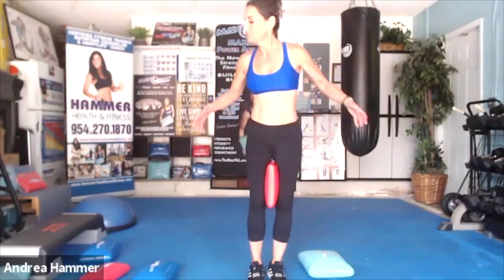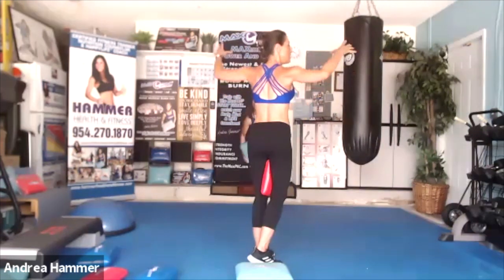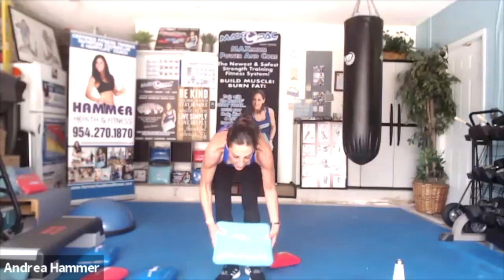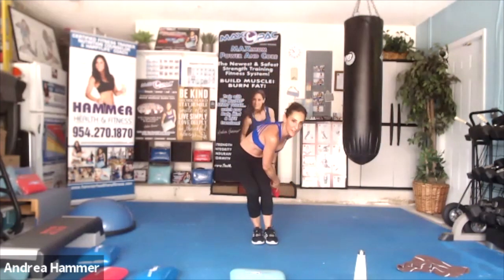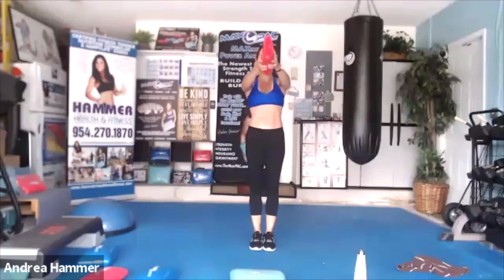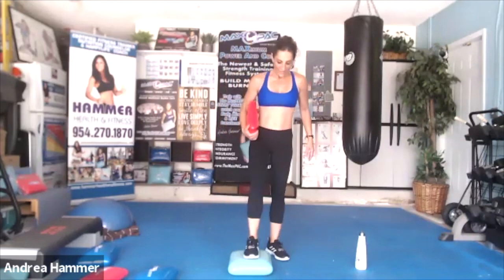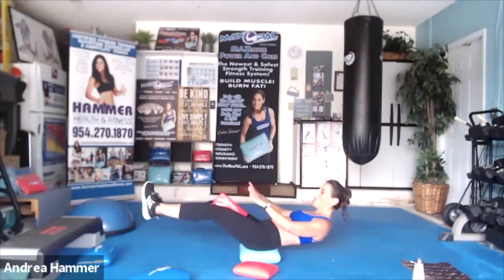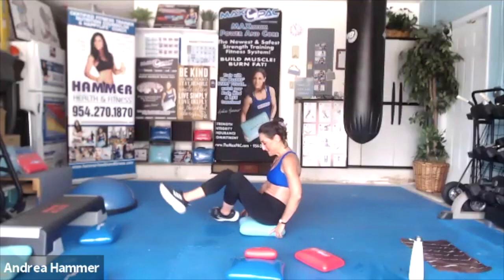Learn MORE MaxPAC Moves & Methods Live Event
Increase "Total Body Activation" so that you Build Lean Muscle and Burn Fat!

Review:
1. Foundational Posture, Balance, Alignment
2. Grips / Holds
3. Full ROM (Range of Motion)
4. The Power of “Squeezing and Breathing”

Exercises:
1: Upper body exercises: Standing Presses, Rows, Stretches (Side to Side and Back)
2: Lower body exercises: Squats, Lunges, Quad Squeeze, Stretches (Back, Glutes, Hamstrings)
3: Core exercises: Abs (Beginner, Intermediate, Advanced) and Balance Drills
4: Cardio exercises (Squat Swings, Squat Slice, Squat Side Steps) and the: “Aqua Trot” Drill (with/ without Presses)

Requirements for All Participants:
1. Should, at any time you feel in any way unwell, stop, rest, and evaluate your own condition as to whether to continue or not and seek your own medical care.
2. A Safe Space with ample room, in your own environment to exercise (approx. 6’x6’)
3. Sneakers / athletic shoes
4. Water for hydration
5. Towel
6. Your MaxPAC™ set or individual weight
7. Your HAPPY FACE!